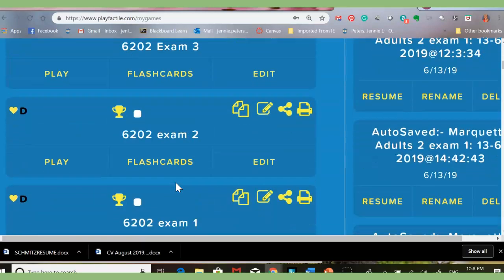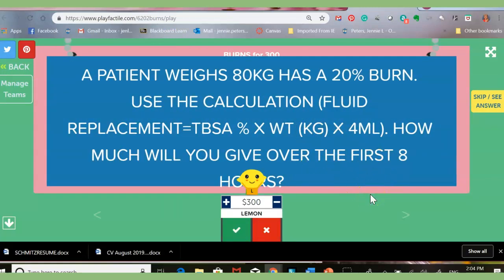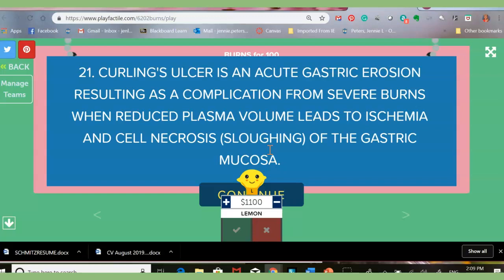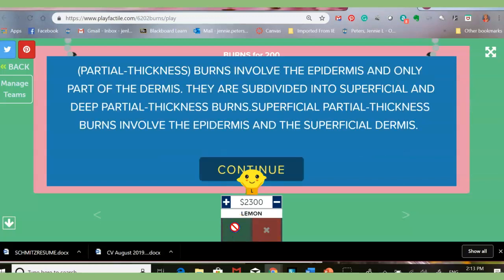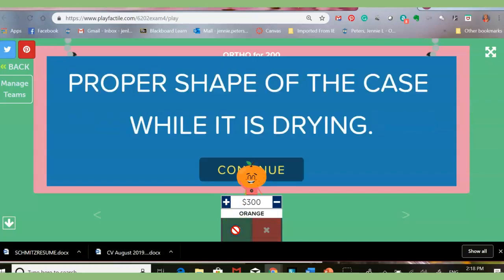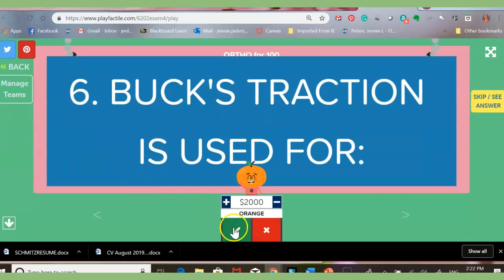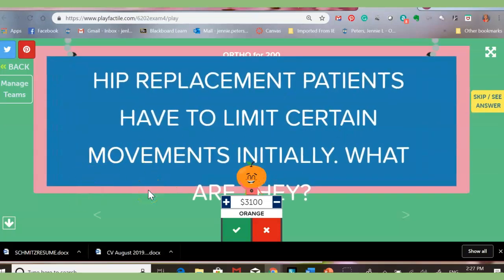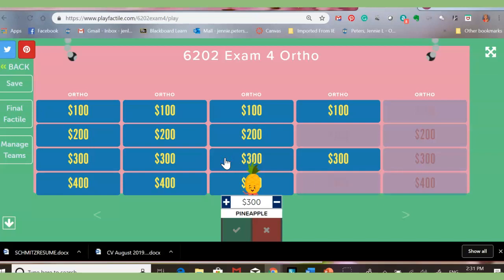ortho and burns 6202